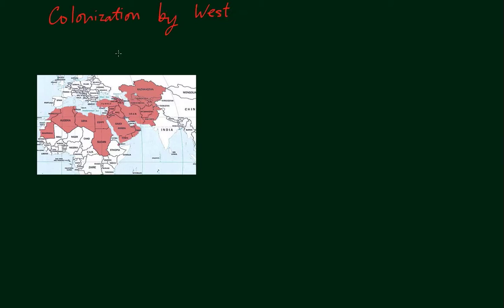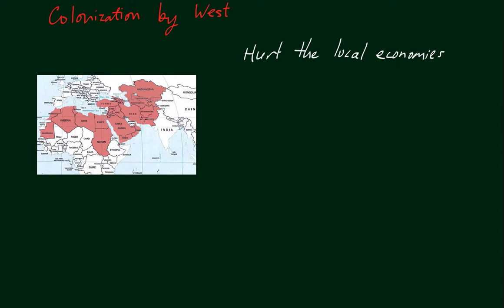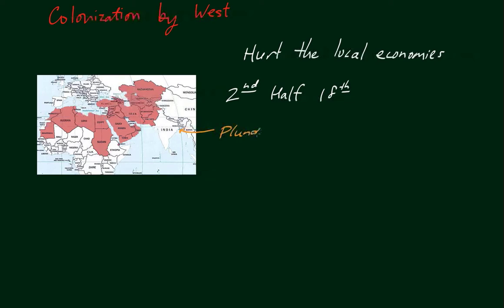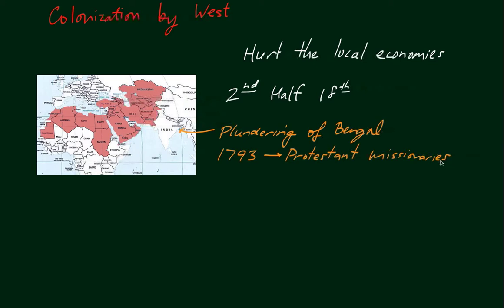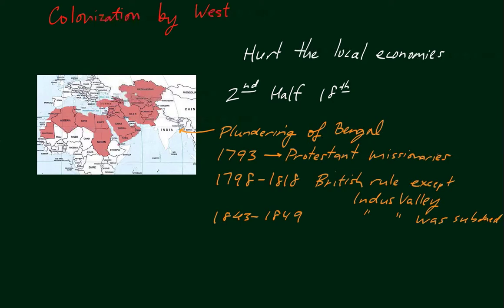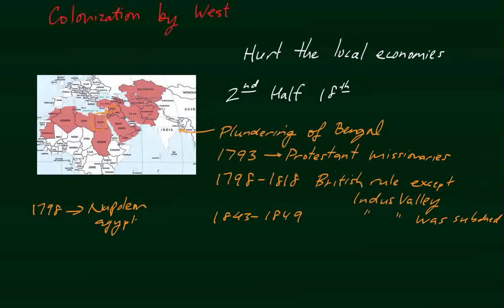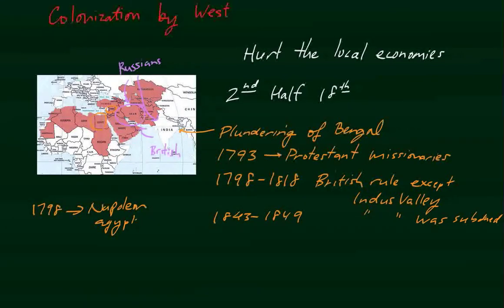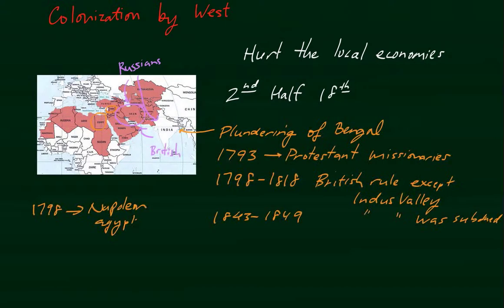Early Colonization of Islamic States by the West based on Karen Armstrong's Book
Part 2 of a synopsis of the first section of the fifth chapter in Karen Armstrong's book "Islam: A Short History" on the impact that Western expansion had on Islam. This video looks at the start of the colonization of Muslim territories by the West.